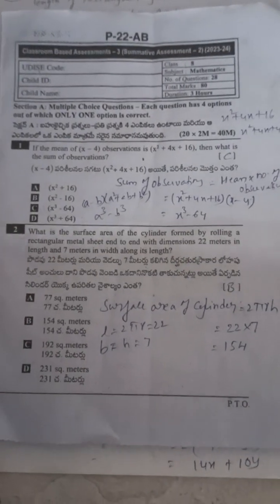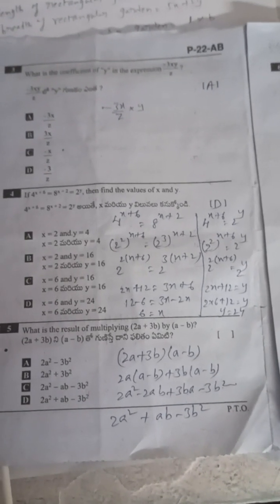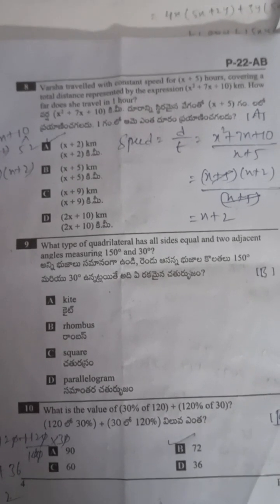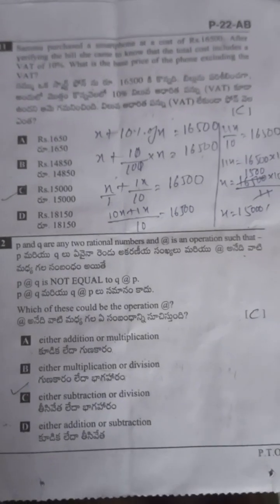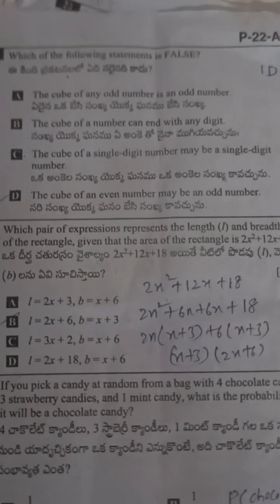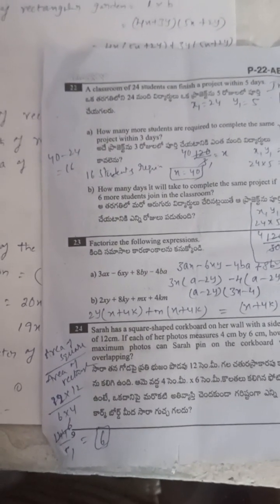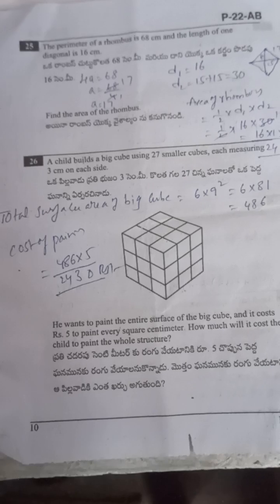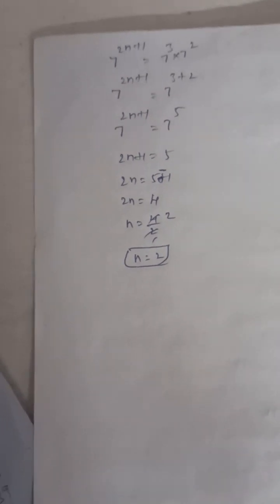8TH CLASS CBA3(SA 2) MATHS QUESTION PAPER AND ANSWER KEY 2023 to 2024